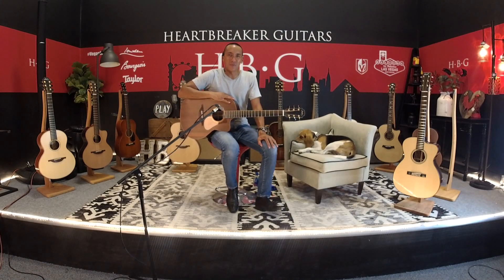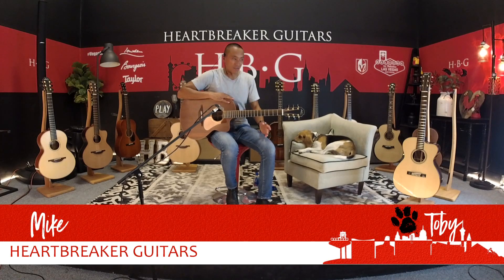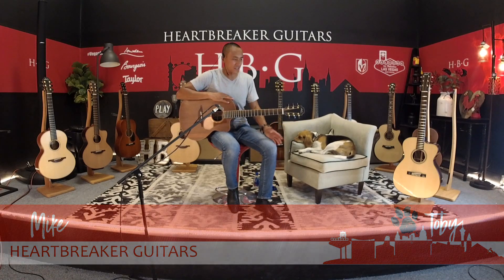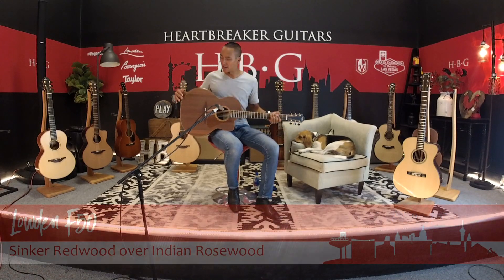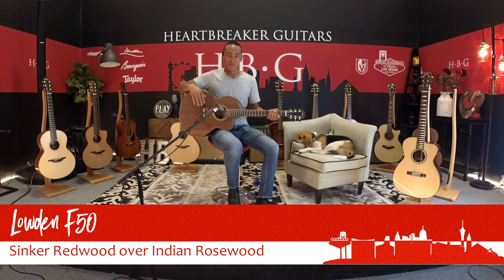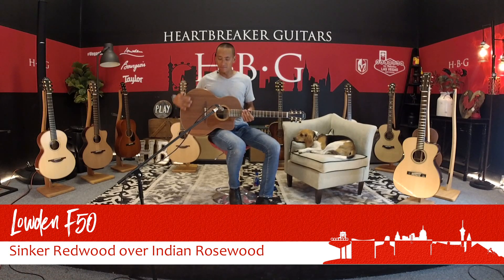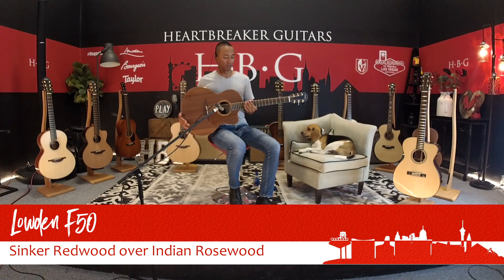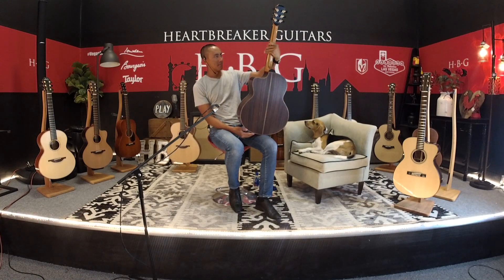Lowden F50c Sinker Redwood Cutaway with Bevel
The F50 is the elite guitar of the George Lowden line up! Sporting all Master Grade woods and all the killer appointments, this Lowden is simply gorgeous. George Lowden Guitars are renowned for their clarity and sustain, and this F50 is no different. Shimmering mids, rich, warm lows, and pristine highs, all making for an incredibly balanced and perfectly EQ'd guitar. Elegant, Master Sinker Redwood top over the equally graded, Figured Indian Rosewood; 5 layer neck with Ebony fingerboard; Gold Gotoh tuners with Ebony buttons; Back strap overlay and fully bound in Koa... breathtaking!! Heartbreaker Guitars is the #1 George Lowden dealer folks with an impressive inventory of the George Lowden line up. Please call us with any questions.